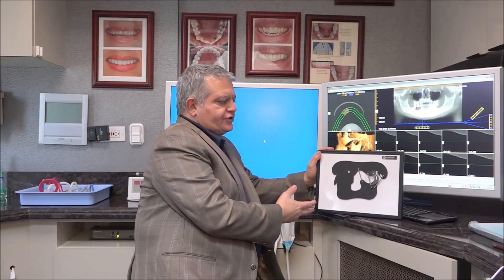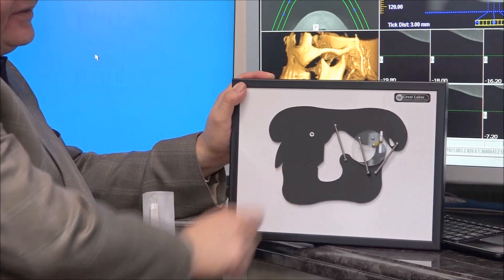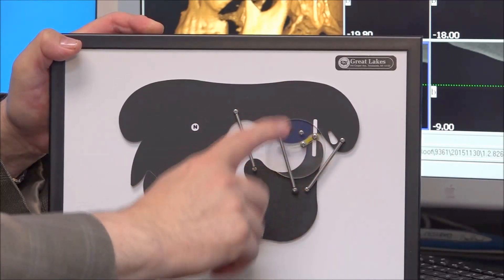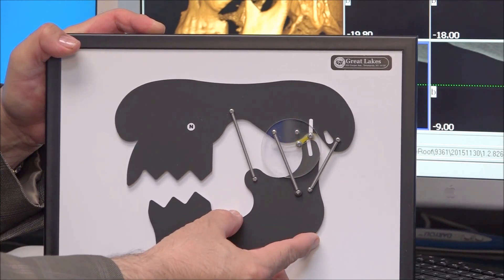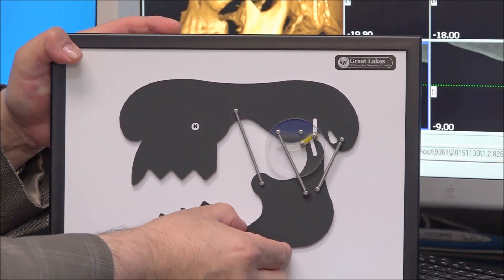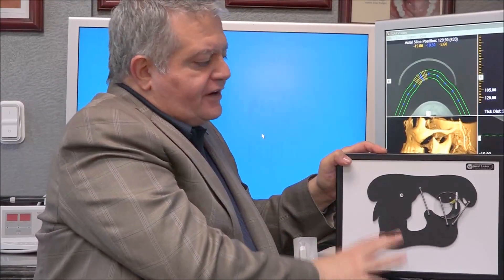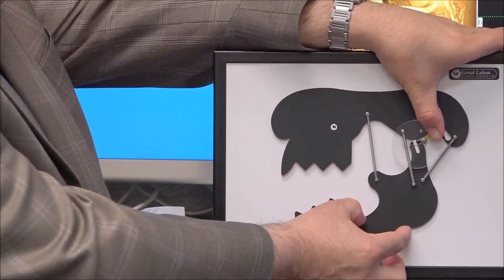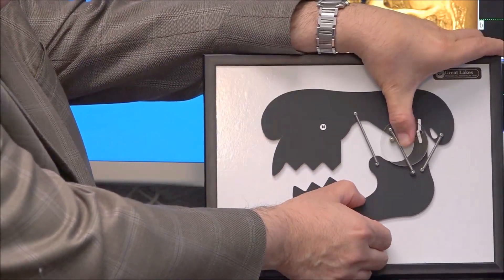What are the Symptoms of TMJ Disorder | Dr Parsa Zadeh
Are you looking to understand what are the symptoms of TMJ Disorder? Watch this video to learn exactly how do you get TMJ syndrome and what does it look like through a simplified model. Dr. Parsa Zadeh explains the anatomy and physiology of the TMJ and what causes TMJ pain. Dr. Parsa Zadeh answers a series of important questions like:

Why is there clicking in my jaw?
Is clicking in the jaw normal?
How do you fix a clicking jaw?
How do you correct TMJ?
What causes your TMJ stress?

In this video, Dr. Parsa Zadeh explains the components of the TMJ or tempomandibular joint. It is shown through a simplified model that shows the upper jaw, temporal bone, glenoid fossa, lower jaw and the condyle. When teeth are together in a normal position, the condyle is separated from the glenoid fossa by the disc, which is the yellow piece shown on the model. When the condyle is fully seated, it is separated by the glenoid fossa surface by the dics,. When we open and close a little, the condyle still  rotates on the bottom of that disc. When we open our mouth wider, such as laughing or yawning, it rotates and then the whole assembly moves forward. In this healthy situation, the disc moves with the condyle forward and when we close it moves back with the condyle and then allows the rotation when the teeth come together.

There are various situations when clicking can occur, but it is when the disc does not move along with the condyle smoothly. Either it stays put when you open and close it is fine but there is adhesion between the disc and glenoid fossa,  or the disc can come forward and towards the middle it does not follow anymore and the jaw clicks over it and back on. Or it sticks and has to catch back up with it. Any of these situations can occur with a tmj problem and that is how clicking can occur. And it can happen on both sides, or one side over the other.

The important question to be asked is if the clicking needs to be treated. And to answer this question, “No, you absolutely do not.” If you do not have pain or discomfort you should not pursue any type of treatment. It just means that at one point some kind of stress or trauma has taken place in the joint, so you should be gentle with the joint and not put too much pressure on it. The clicking should be tolerated and must be treated as a warning the that the joint is under stress or has been in the past. Is there a way to reduce the damage so it doesn't get worse. Your dentist will recommend to limit the use of your joint.

The function of the teeth and the joint that connects the upper and lower is made up of three components that are speech, aesthetics and mastication, or chewing. Aesthetics is simply for teeth to be present and lined up. Speech is for teeth to be in the right position and as long as  most of the teeth are present and we can articulate then the teeth serve their function for speech. The function for mastication is if the teeth are lined up and the movement of the jaw allow the teeth to incise, churn and make the food palatable. There is no demand on the aesthetics. For speech, the labor in the joint is very minimal, it is simply opening and closing the jaw. Eating could be stressful,  but if you are just using it for eating which is at most for an hour a day. Food is also typically soft and does not take much force. If you use your teeth only for eating you will most likely not have any tmj problems as you won't be stressing the joint.

The only condition that will give your joint a lot of wear and tear is grinding your teeth. It is the nocturnal grinding or bruxism which causes the most damage to the joint. For an 8 hour average of sleep, bruxing can be 3 hours of severe stress. When there is no food, there is no goal and you will grind as hard as your muscles let you. You will be subjecting your joint to three to four times more wear and tear than nature made this joint to withstand. So to answer the question, how do you damage your joint? By grinding your teeth. Grinding at night puts severe wear and tear and that's how the disc get perforated, displaced and deranged and then you will start having clicking and pain.

In the next video, Dr. Parsa Zadeh will explain ways to prevent tmj and what is the best tmj treatments.